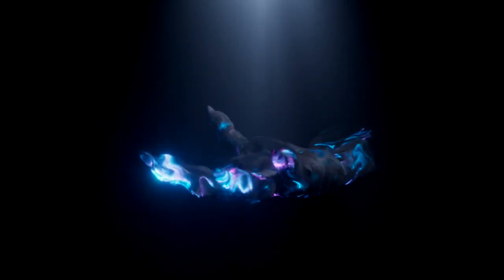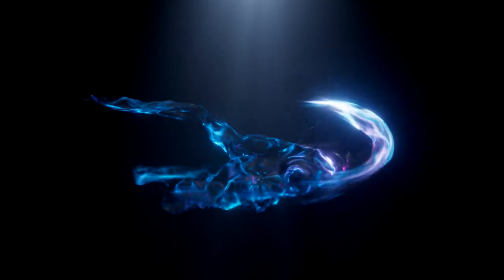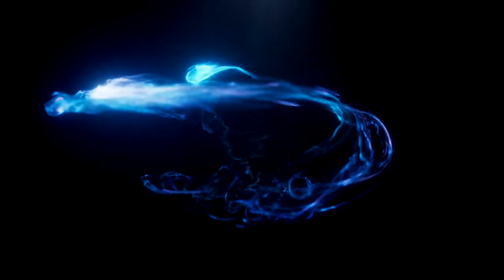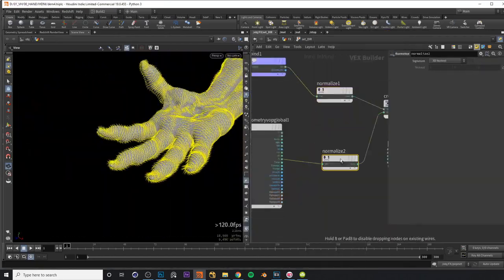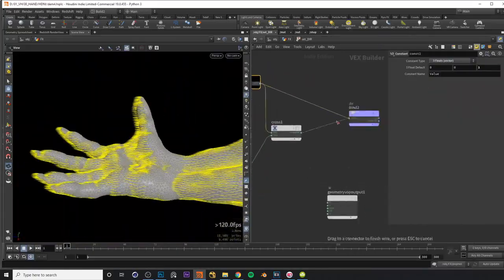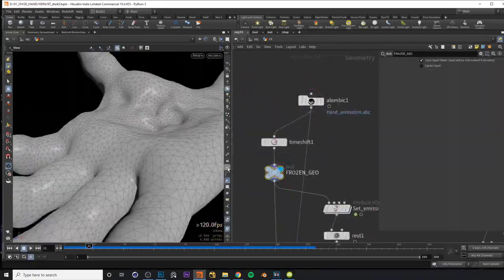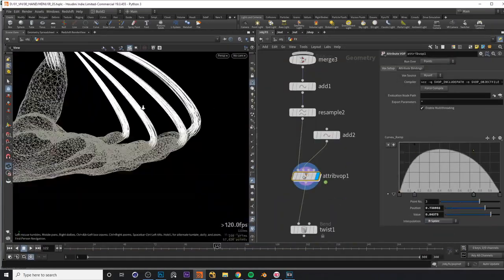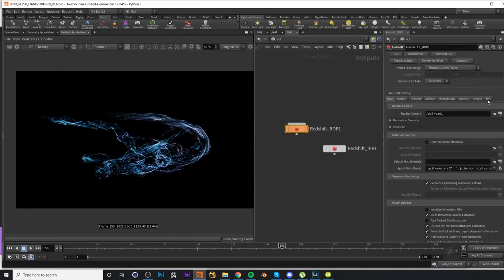[TRAILER] Houdini Advanced Particle Simulations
Author: Voxyde VFX

Full Content Description:
 Welcome to Advanced Particles 1: Geometry Based Simulations.

In this course we will take an alembic animation of an opening hand,
and use it to generate particles. We will learn how to use the
geometry to create different attributes and how to get our particles
to use those attributes.

We will also learn how to make our particles stick to deforming
geometry and how to make the particles transition from one type of
movement to a different one. I will also go over how to set up some
basic materials and render everything using Redshift, and then also
cover how to composite everything inside Nuke.

And while this course asumes you have a working knowledge of Houdini,
I will be explaining how different operations work, but also the logic
behind why we do things in a certain way. So I hope you will enjoy
this course and we can get started with the first lesson.

Prerequisites:

About the Author: Hope you enjoy my courses